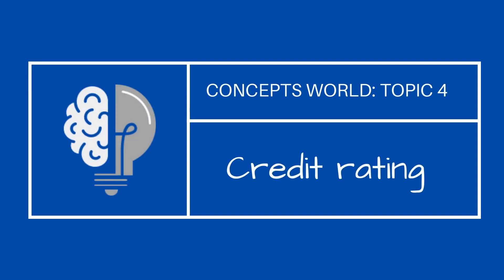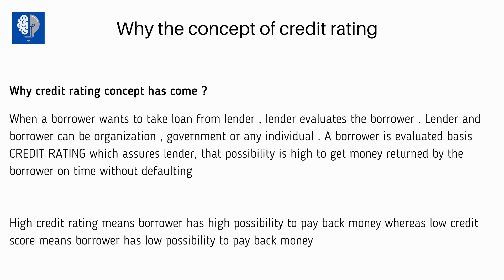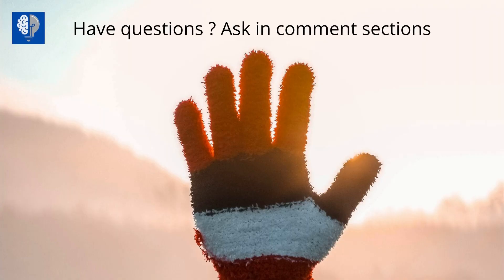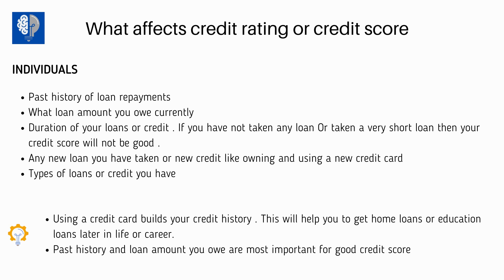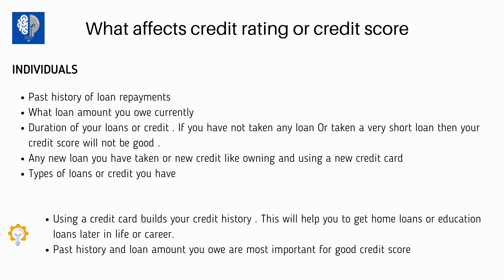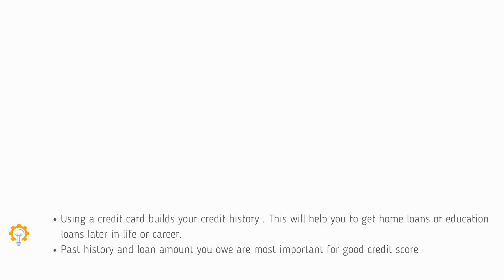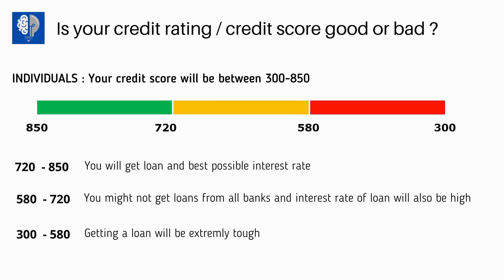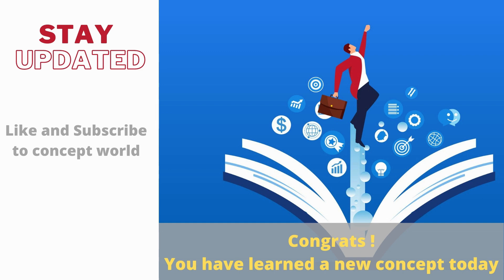What is CIBIL score : Credit rating and Credit score explained | What affects cibil score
This video will explain you the concept of Credit Rating  , Credit Score and also what factors affect your cibil score . This will help you to apply this concept in real life scenarios

Important topics explained in the video :-
1. Why we need Credit Rating and credit Score
2. What is credit Rating and Credit Score
3. Who gives credit Rating
4. Why credit Rating and credit score is important to you
5. How to know whether your credit score is good or bad
6. What all factors affects your credit Rating and Credit score